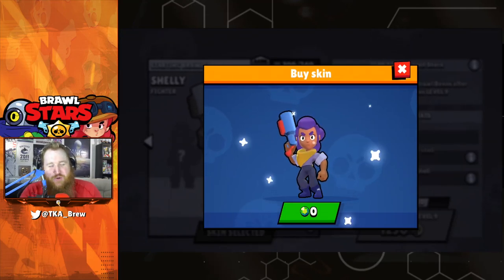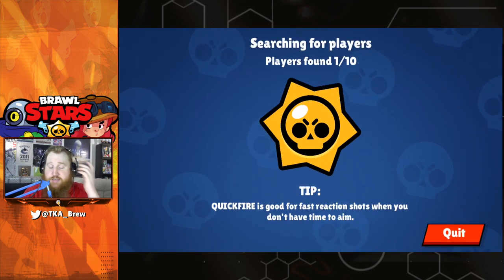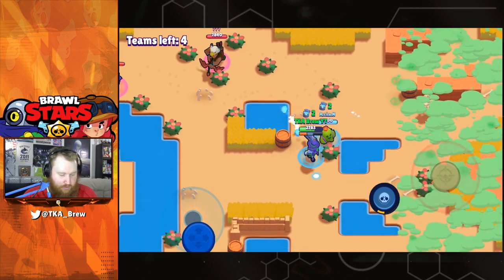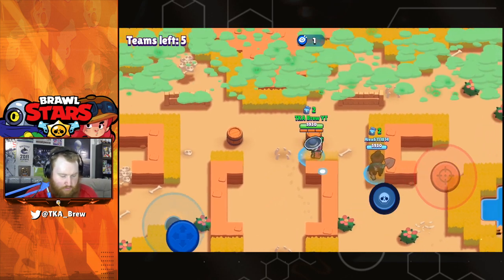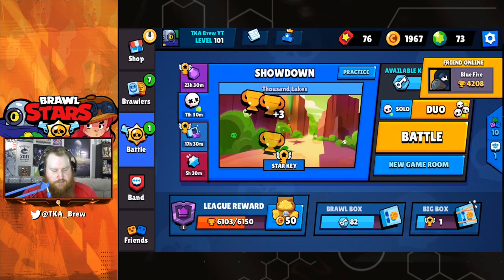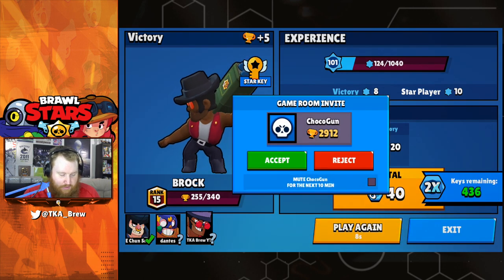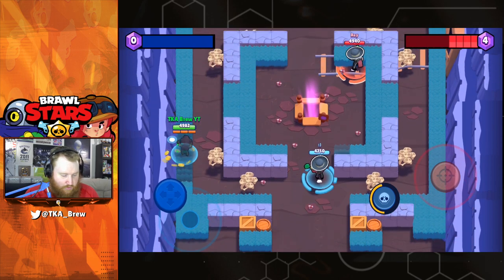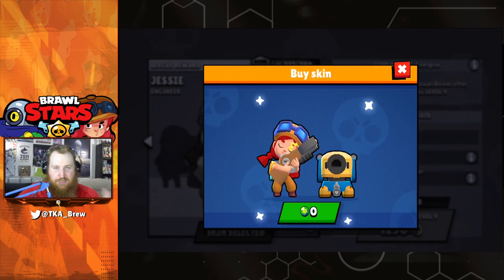Free Skins or Clickbait? Brawl Stars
Well Everyone my Name is Ali... Jk Welcome to a way to get Skins to show as 0 Gems in Brawl Stars.

I am List in Brave Verified Publishers

Thumbnail made by TKA Brew